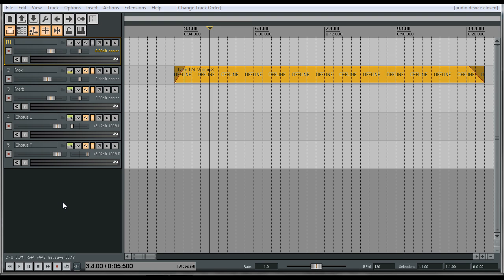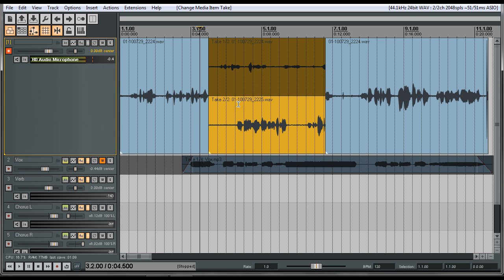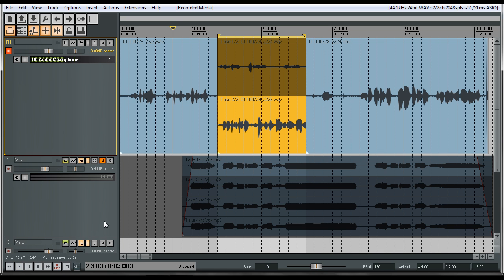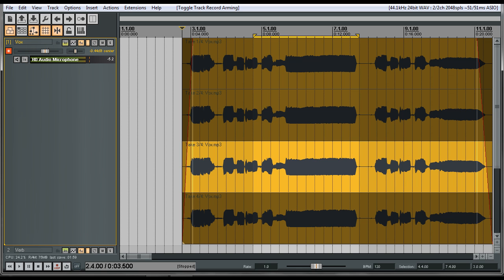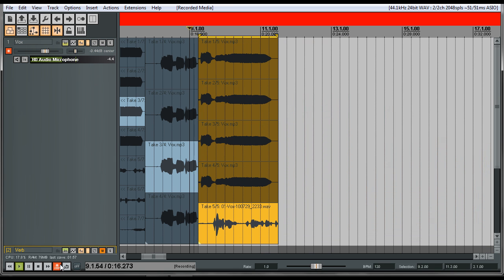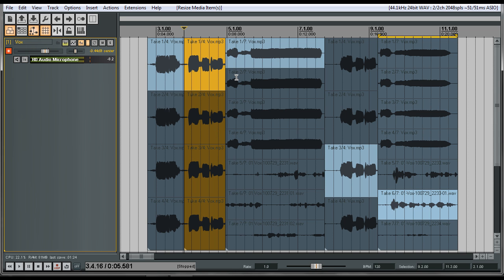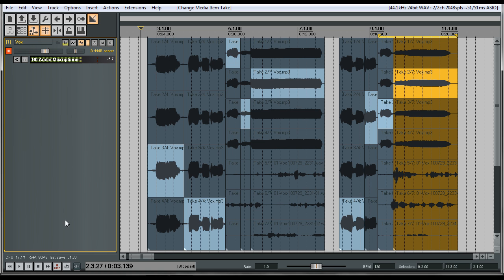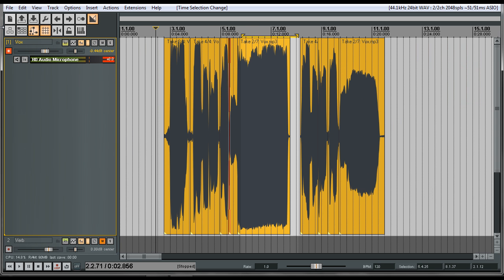Tutorials For Reaper | Take System Basics | Record Selected Area | Audio Vocal Compilation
goes through how to use the "takes" system in Reaper.